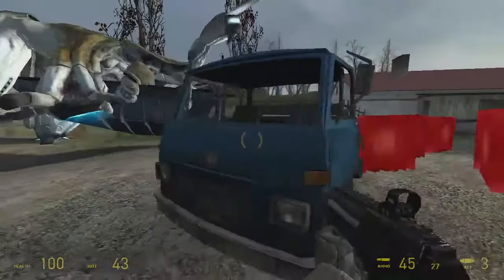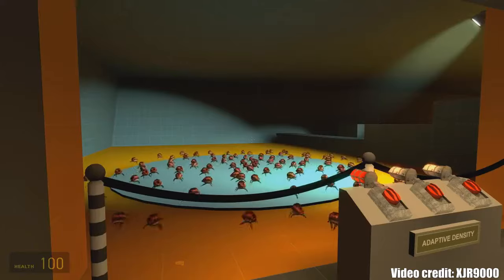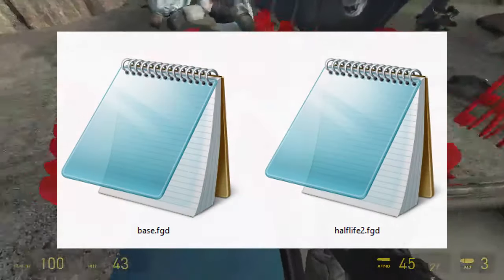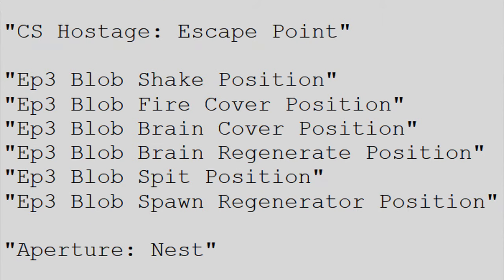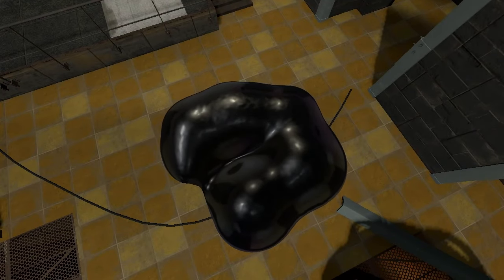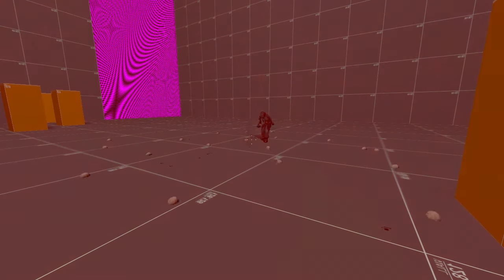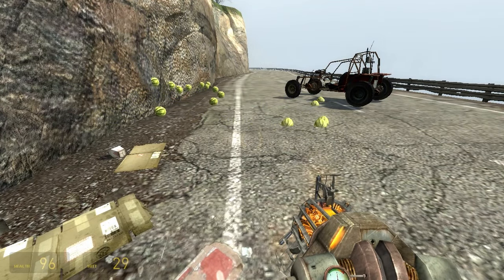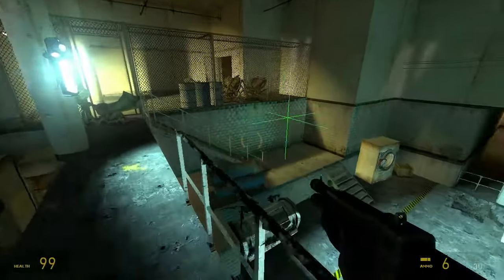Half-Life 2: Episode Three's cut NPC: The Blob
0:00 Start
0:11 Valve Hardware Day
1:29 Blob planned for Half-Life 2: Episode Three
2:36 Blob Appearance
3:35 Blob Combat
4:58 Blob Navigation
5:30 Outro